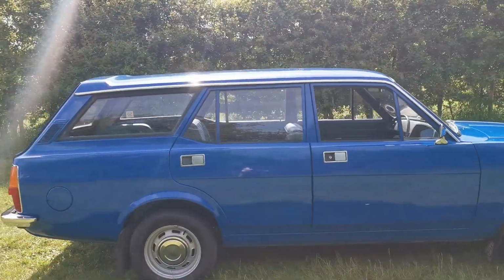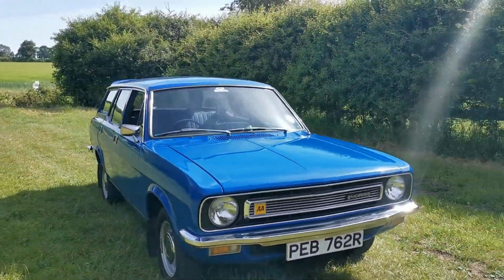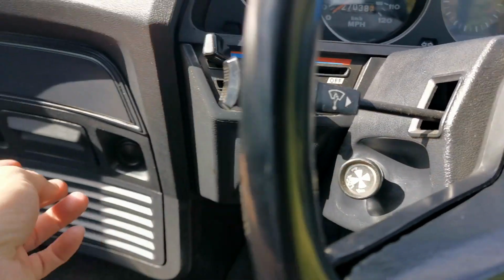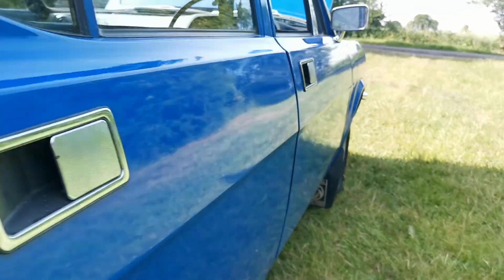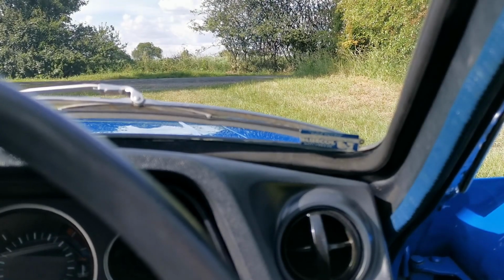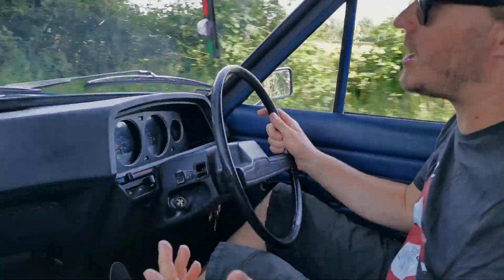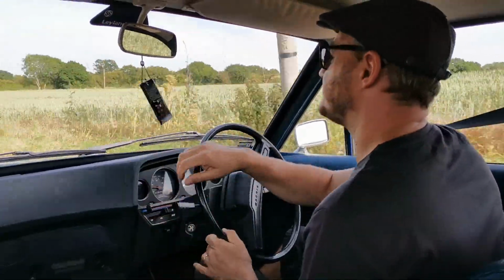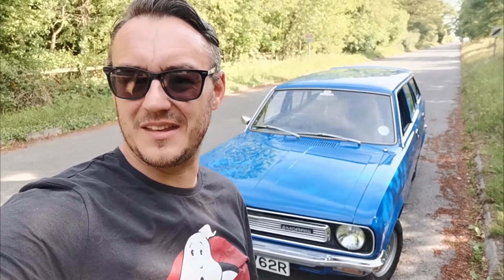Walkaround my 1977 Morris Marina 1.3 Deluxe!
A short video on my old 1977 Morris Marina 1.3 Deluxe Estate that i sold last year.